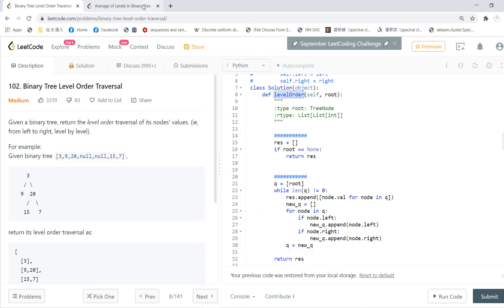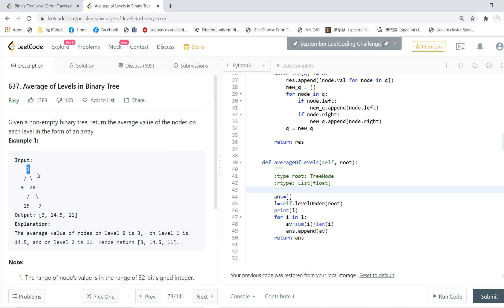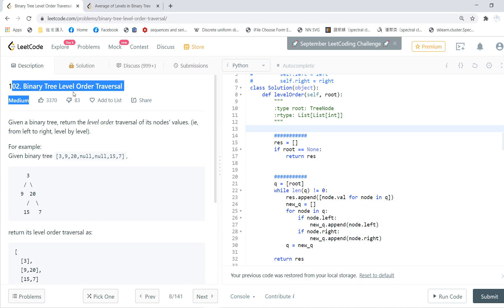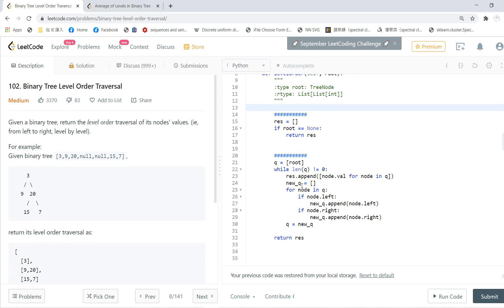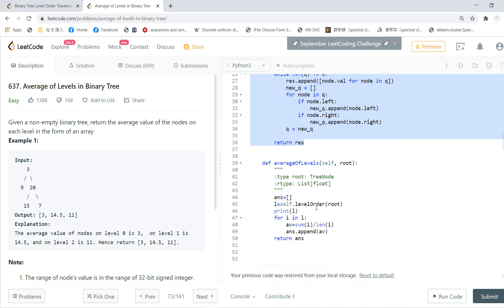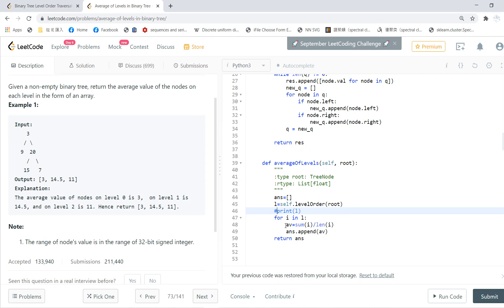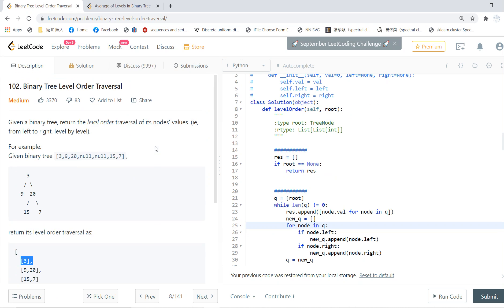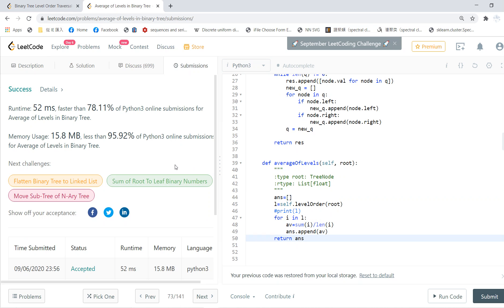Leetcode solving: 637. Average of Levels in Binary Tree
Given a non-empty binary tree, return the average value of the nodes on each level in the form of an array.